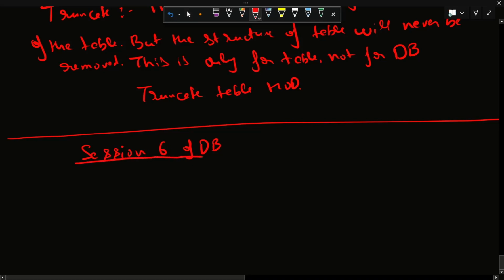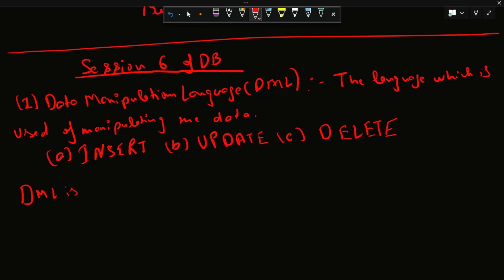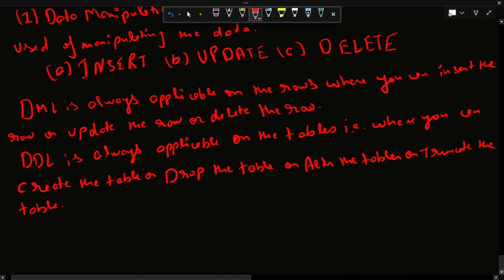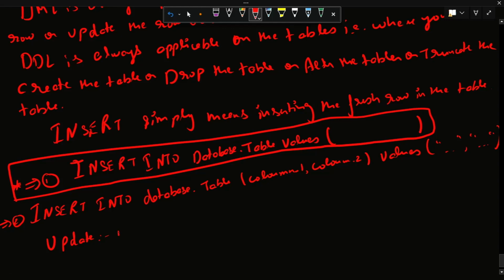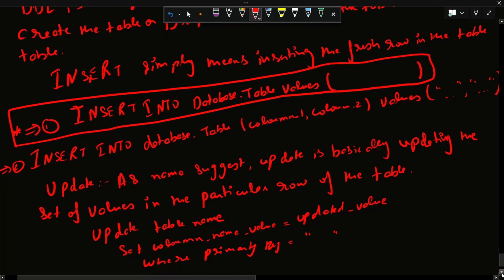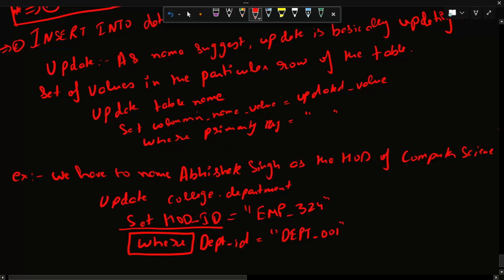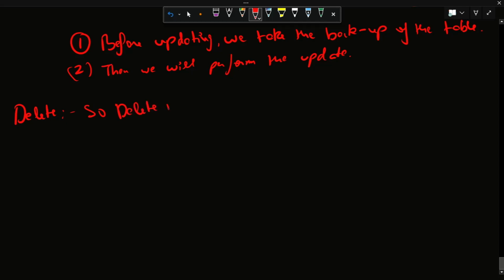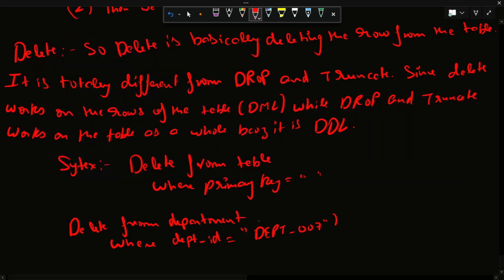DB CONCEPTS AND SQL SESSION 6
1. DATA MANIPULATION LANGUAGE.
2. INSERT COMMAND.
3. UPDATE COMMAND.
4. DELETE COMMAND.
5. DATA DEFINITION LANGUAGE